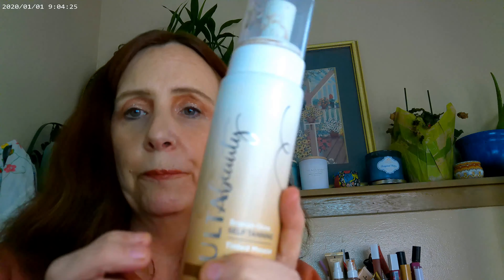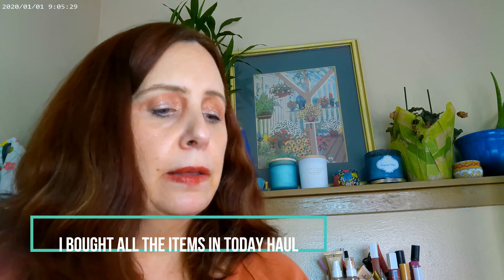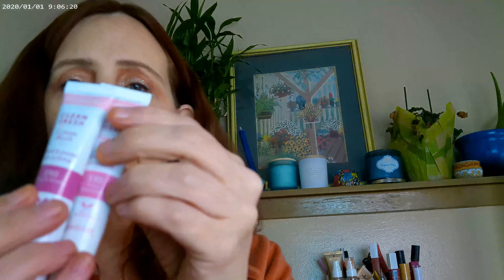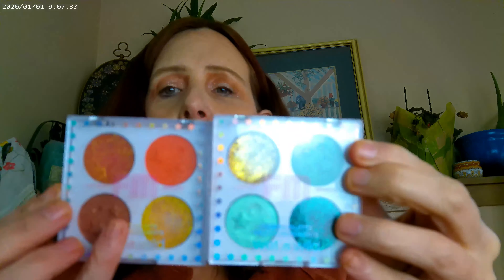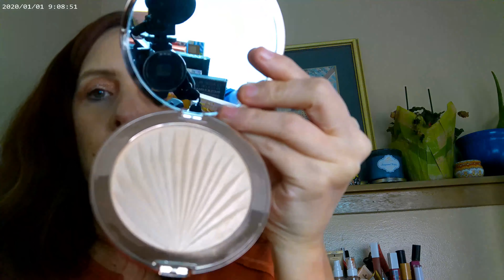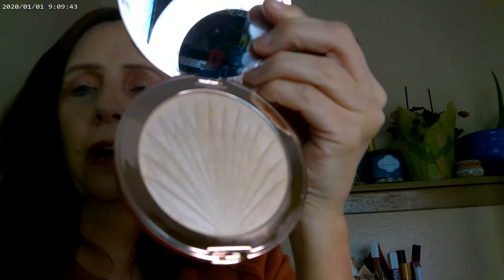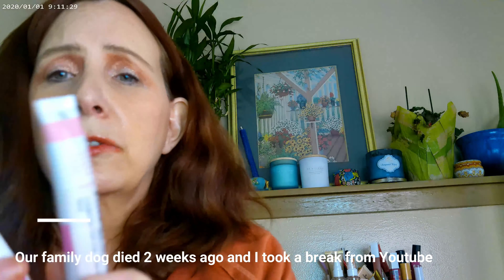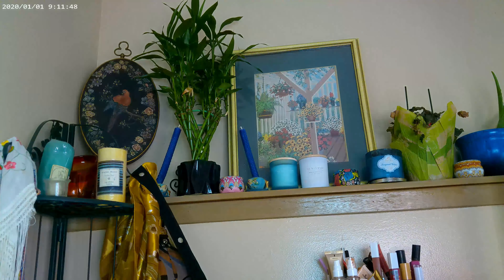Spring Haul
Pretty Fresh  Concealer,Morphe 2 Foundation, Maybelline Sky High Mascara, Flower Blush Bomb Pinched,,ELF Brow, Colurpop Ultra GlossyColourpop Seismic Highligher ,Flower Beauty Heatwave Bronzer,  Fourth Ray Glisten Up ,Colourpop Lip Tint and Maybelline 130 Lip Tint, WetnWild Mosh Pit and Desert Heat, Covergirl Cream Blush 390 and 330, Nabla Skin Glasing Privelge Flower Pyramid Peach and Rose MAC Face and Body, Essence Volume Stylist, Wetn wild Camo Flaunt, Revolution So Glazed, Ulta Tanning Lotion and Mousse in Light to Medium
Aerogarden Walmart, Amazon HydroponicsFourth Ray Avocado and Aloe, Fouth Ray Matcha Avocado, Avocado SuperFood mask,WetnWild Illuminating Palette,  11 slot planter, Grow Lights Amazon, Greenhouses HomeDepot,
AOA, Urban Design, BS and Bare Minerals Brushes, Norvina Mini Pro Palette No.2, Colourpop Wild Nothing, Colourpop Aura & Out, Huda Gold Obsession, Colourpop Garden Variety, BH Cosmetics Summer in St Tropez, CColor Diamond, CColor Whimisical , Juvia's Place Violets, WetnWild Sundaze, WetnWid Camo-Flaunt, Walmart 25 Plant Seed Starter, Dollartree Floatie and Pots, Wish Grow Bags,